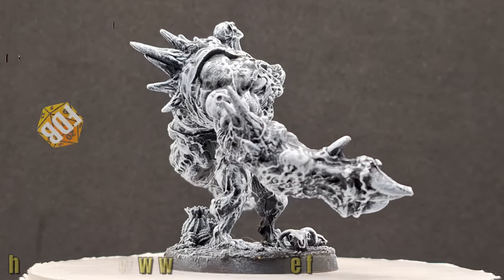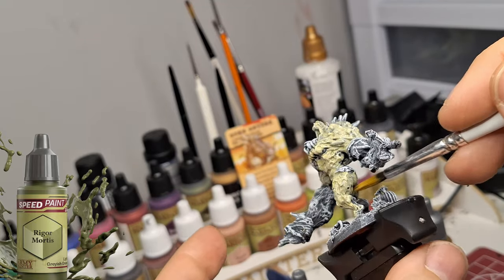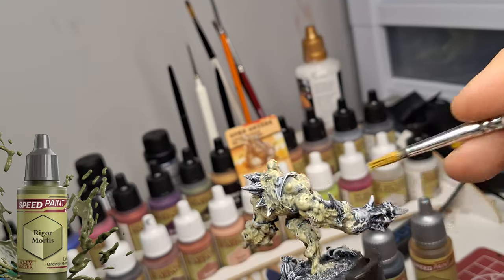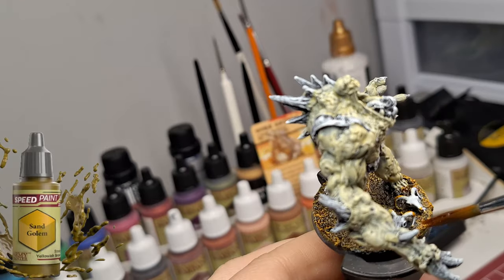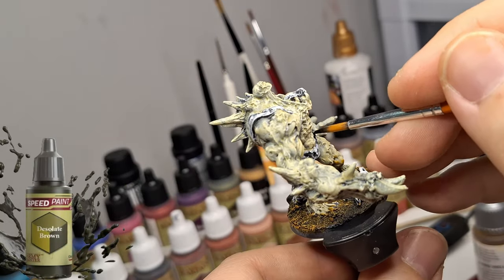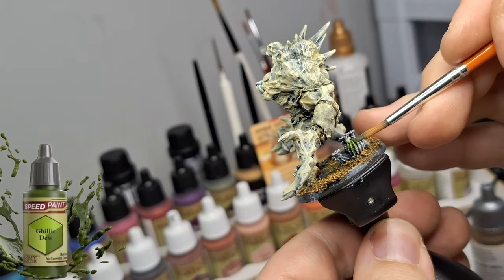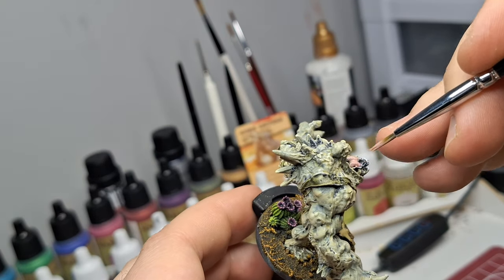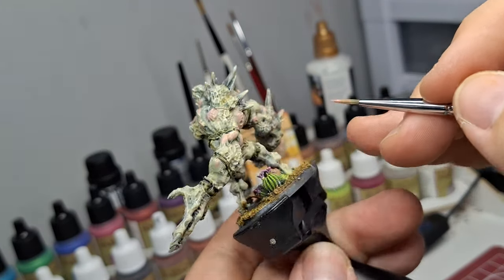Could Two Speed Paints be the Same? Painting the Gore Geyser from Zombicide Undead or Alive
While applying some speed paints to this amazing miniature from Zombicide's Undead or Alive Dead West Box, I noticed that Howling Sand and Rigor Mortis were coming out identical.
Did you notice the same? Did Army Painter Cheap out and make the same paint but named it differently?